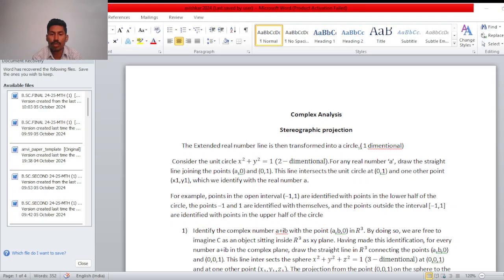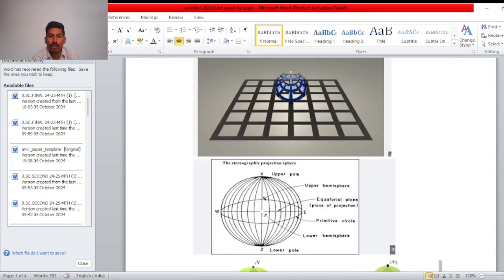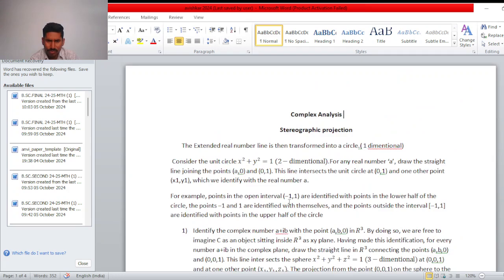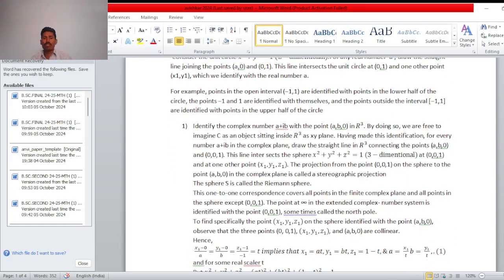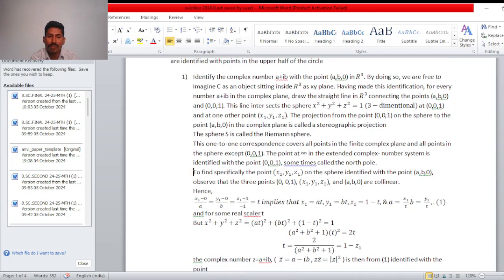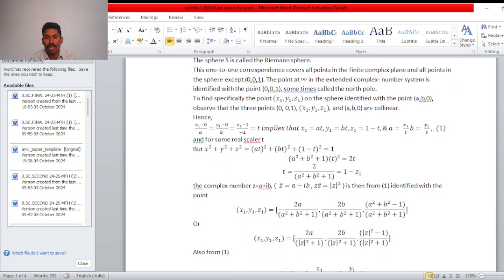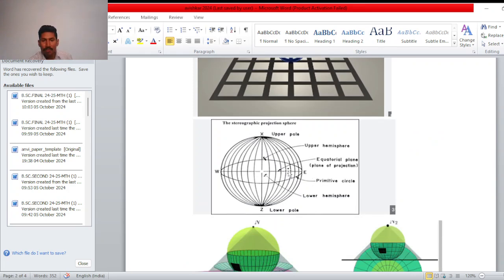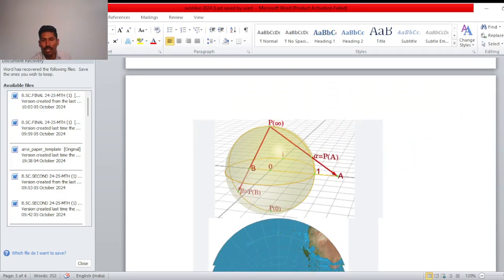stereographic projection (complex analysis)